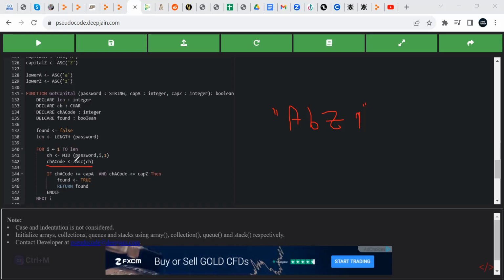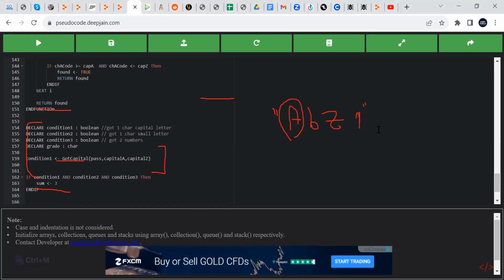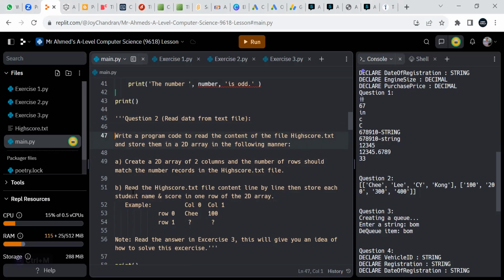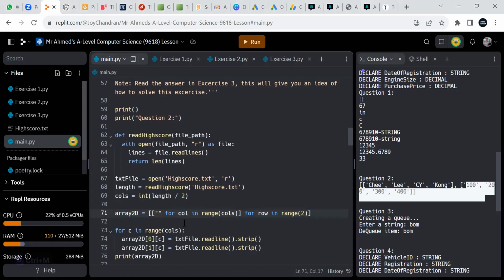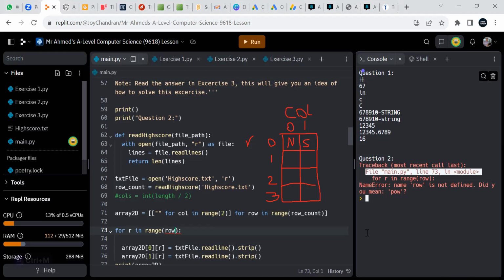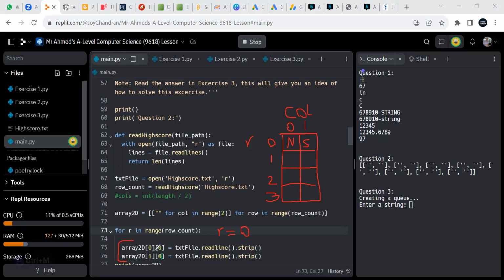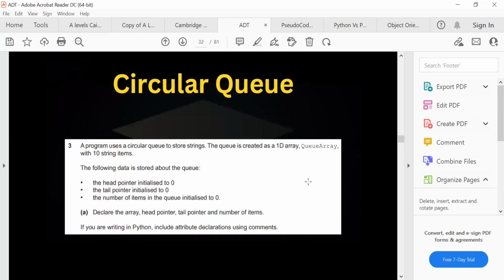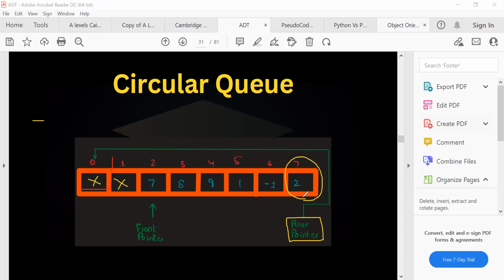9618 - Python video tutorial Class 6 (Part 2 - Continue Answer for Q5 + Q2 ) - Python tutor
Preparation for CS A-level 9618 - Paper 3 & 4

Pseudo Code Question 5 was about checking if an entered password got capital letter, lower case letter and 2 numbers.

Python Question 2 was about reading a text file and storing each 2 lines on a single row in a 2D array.